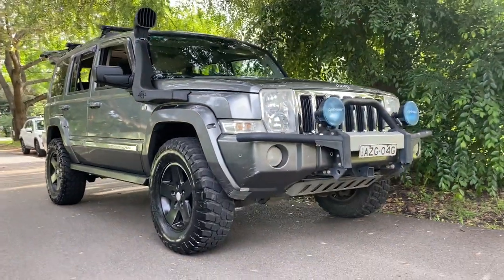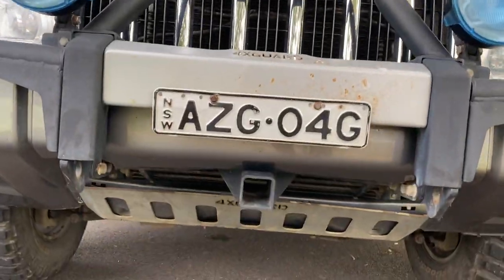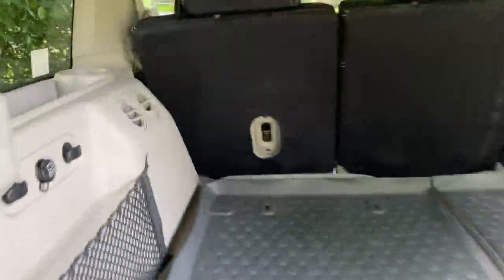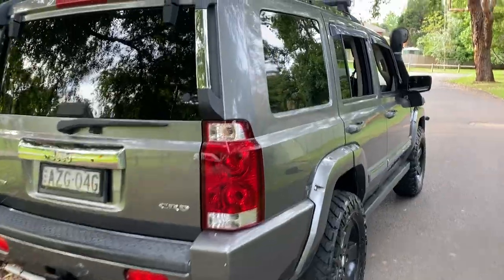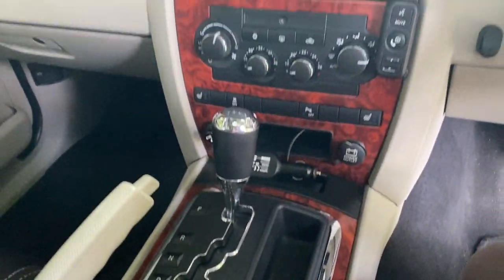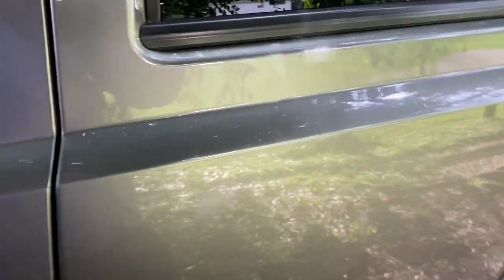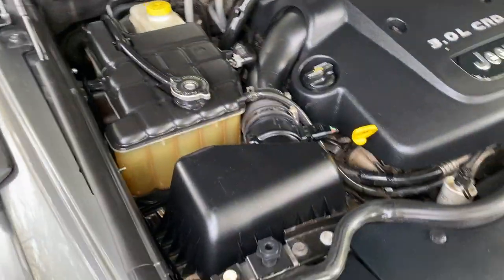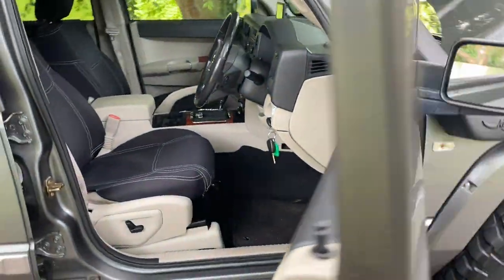Jeep Commander Navigator 3.0 turbo diesel Beast@